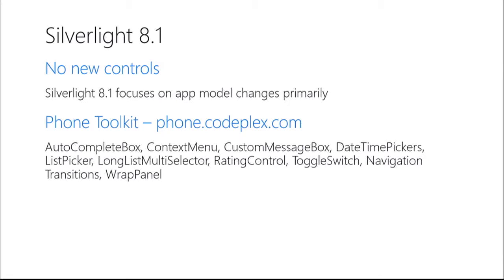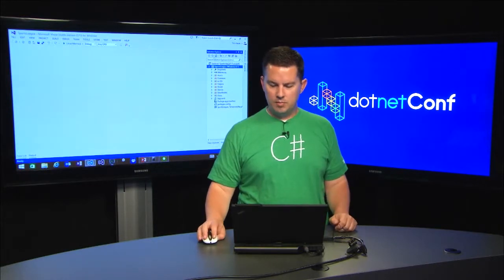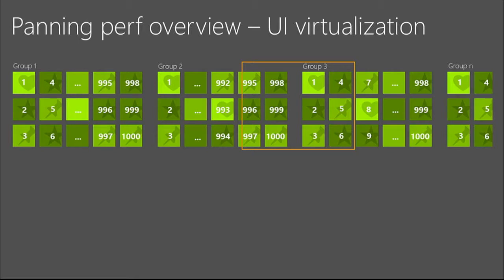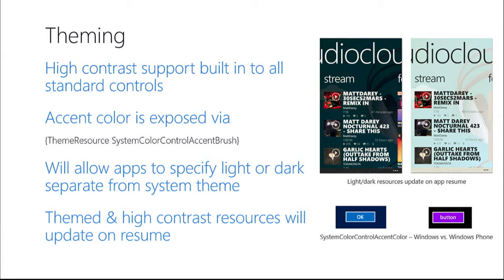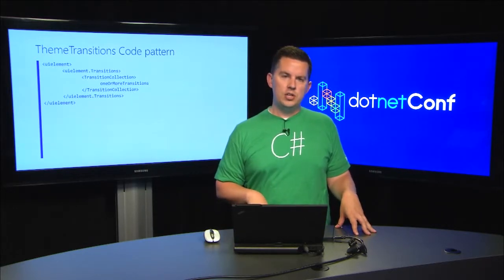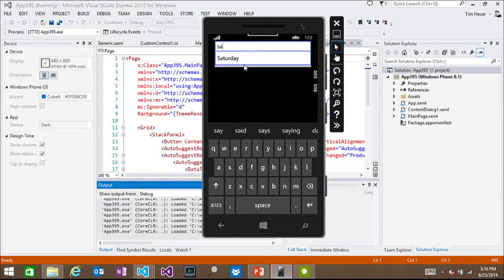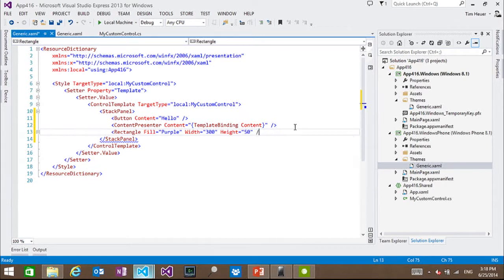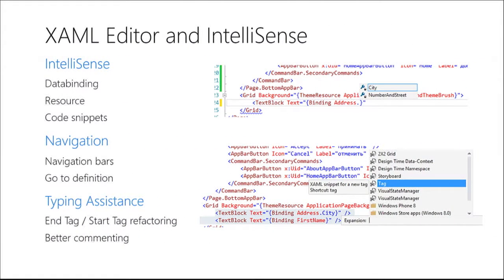dotnetConf 2014 What's New in XAML Platform & Tooling